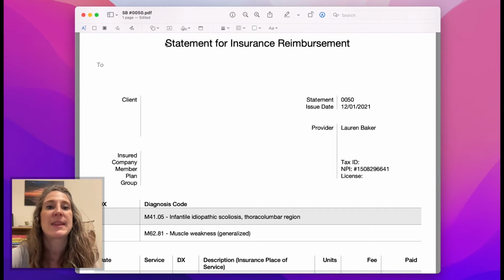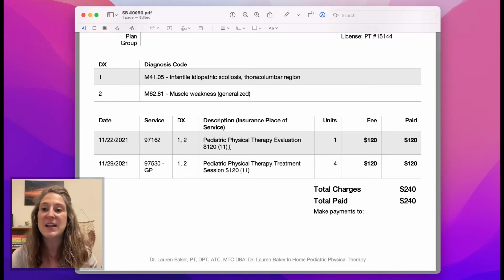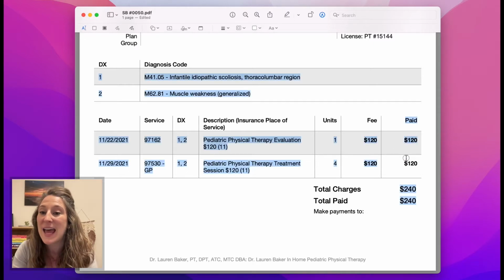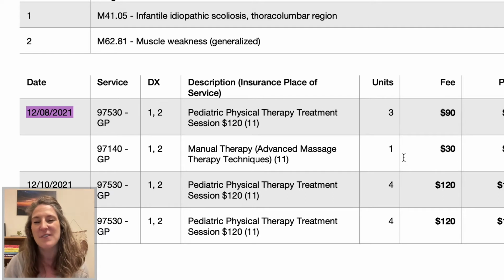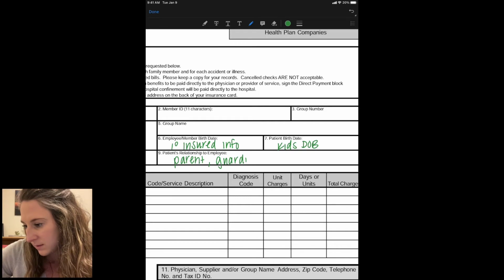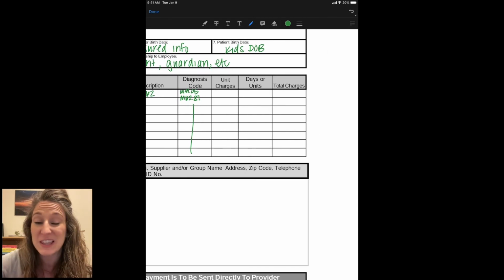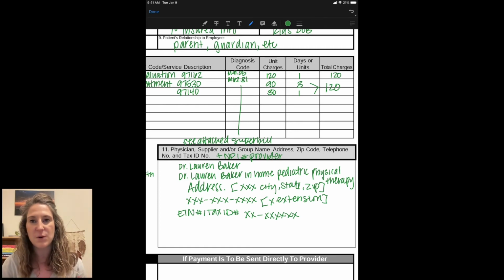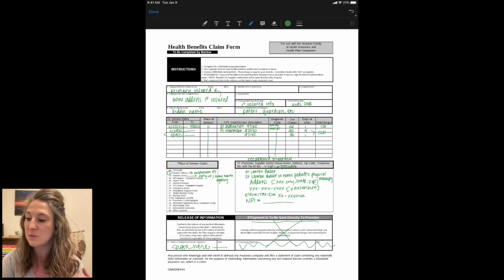How To Fill Out A Claims Form For Out of Network Reimbursement | PT Out of Network Claim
This tutorial explains how to submit for reimbursement when receiving cash based pediatric physical therapy services from an out of network provider using a humana claims form as an example.

Your provider may have different information so please refer to your specific form (superbill) for the values you need for your own reimbursement.  Not all insurance plans have out of network benefits so please consult your specific insurance prior to receiving any out of network care.

TIMESTAMPS
0:45 example superbill and explanation of parts of the form
2:21 medical vs rehab (PT) diagnosis ICD-10 codes
3:16 evaluation codes for physical therapy
3:39 place of service code explanations 11 (clinic) vs 12 (home based)
4:22 CPT code / service codes
5:12 treatment code / service code / CPT code examples for physical therapy
5:40 GP modifier on CPT codes
6:14 multiple code examples
6:52 differences in reimbursement per code
7:32 make payments to section of superbly
7:55 fill out claims form with me Humana claims form example
9:55 fill out the PT section (CPT codes, service description, POS, date of service, etc)
10:18 further explanation difference between POS 11 and 12 (clinic / home)
10:55 CPT code / service description
11:34 multiple codes per date of service example
12:24 provider information
13:44 do not miss adding this specific piece of info for provider section
15:44 tips on being organized to make sure you get payment from insurance company

Get a gorgeous NC landscape print like the one behind me

request a 60 minute online parent consultation or new grad PT/SPT consultation

📚New in 2021 - The Ultimate Guide To Pediatric Physical Therapy Documentation -
📚Amazon Best Selling Pediatric Exercise Handbook -
📚The Boy and The Boomerang Children’s Book -

FOR PARENTS:
🍼 Best Toys for Babies -

PEDIATRIC ONLINE COURSES:
1. Tummy Time 101 Course
2. Get Your Munchkin Moving Gross Motor Online Course 6-15 months - $5 OFF with code: drlaurenbaker

LEARN WITH ME:
📗All time favorite books -